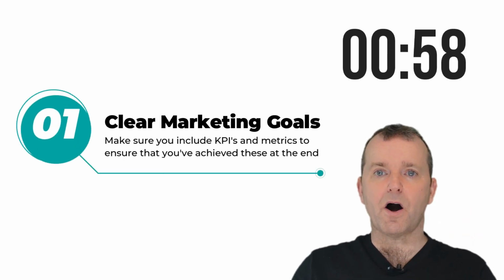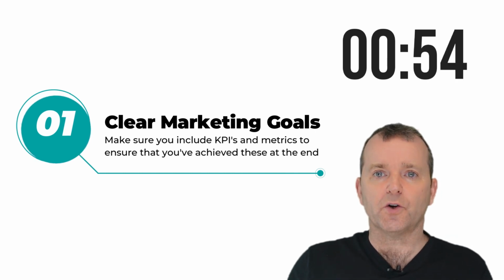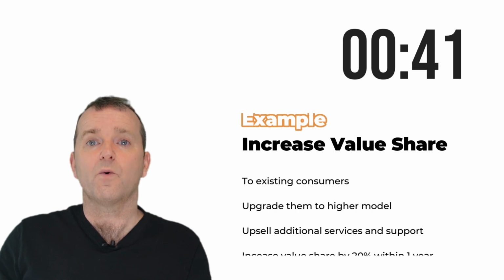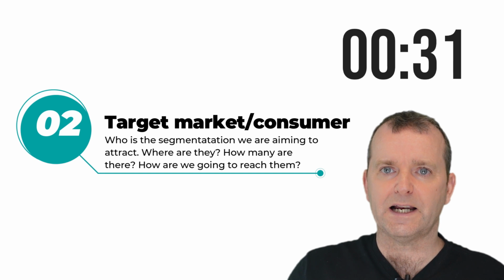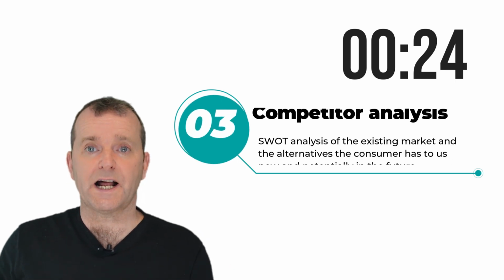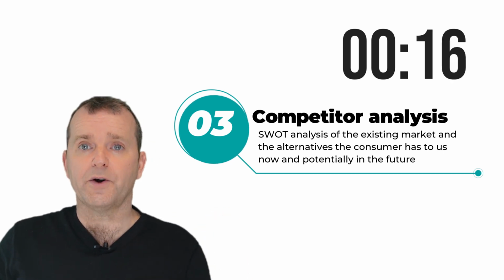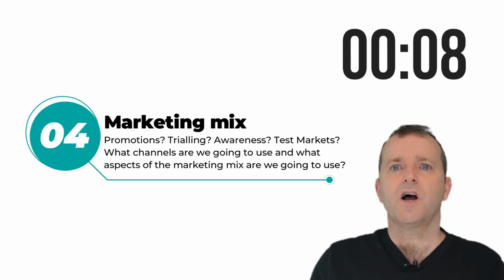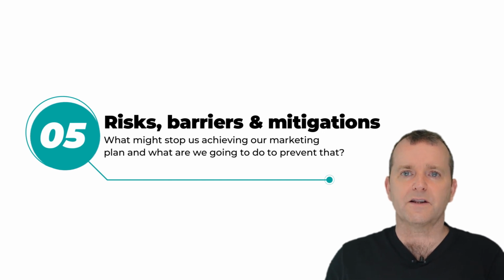Can You WRITE a Marketing Plan in 2 Minutes?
How do you write a marketing plan? Why do you need one? Who is it written for?

These and many more questions are covered in this super concise 2 minute marketing tutorial, which covers everything you need to know.

Including:

- Marketing goals, KPIs and strategies
- Target market
- Competitive analysis
- Marketing and channel mix
- Risks, barriers and mitigations

Mat Shore is a world leading expert on Marketing, Value Proposition and Insight Development. He's trained 45,000 people, in 27 countries over 20 years how to develop and use breakthrough insights in marketing and innovation. He's spoken on the subject in the boardrooms of some of the world's leading companies and his clients have an annual turnover exceeding $160 billion dollars.

Other videos in this series include:

- How to write a Value Proposition
- How to write an Elevator Pitch
- Why you need to narrow your target
- How to write a consumer insight
- How to create consumer segmentation
- How to write a marketing plan
- How to Build a Brand
- What is Maslow's Hierarchy of needs

and many many more useful concise tutorials